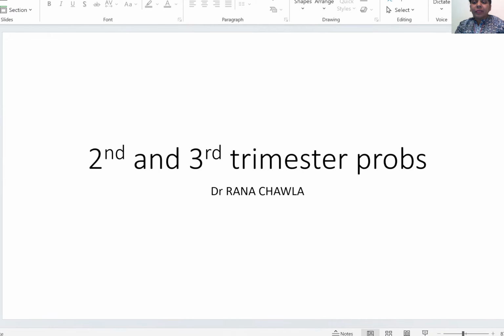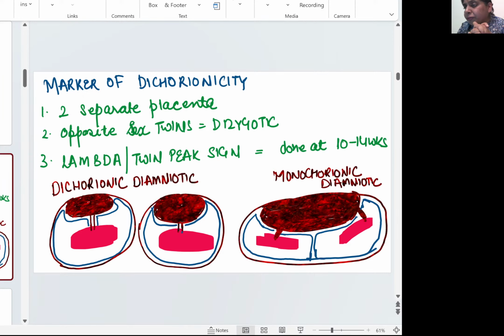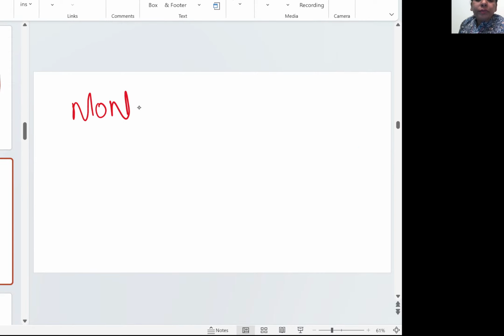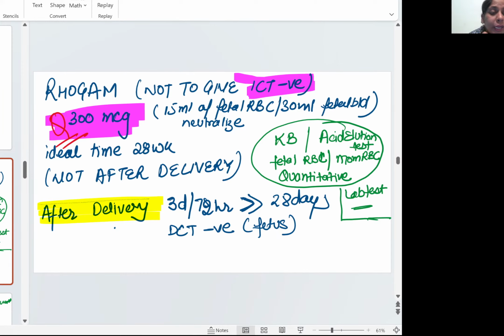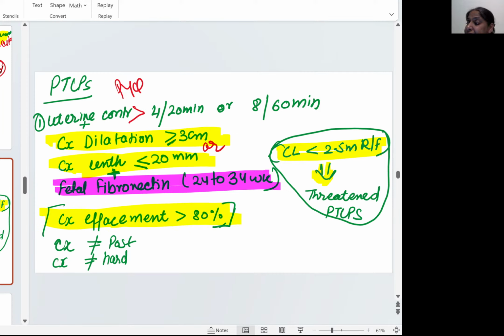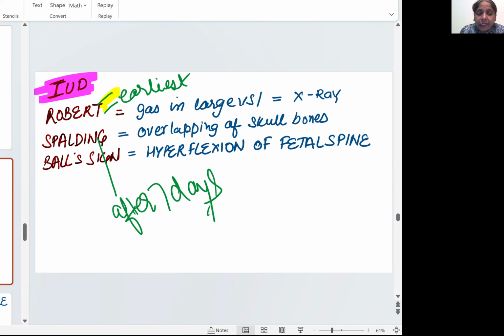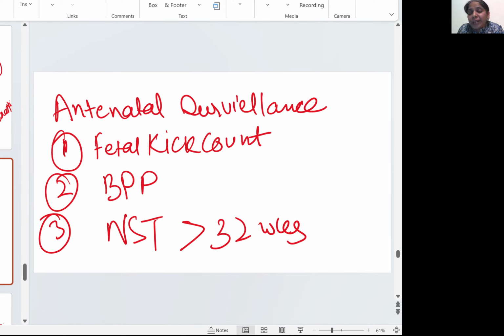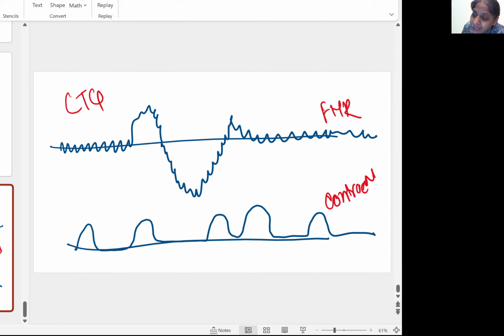TWINS , RH NEGATIVE ,FETAL SURVIELLANCE, PELVIS